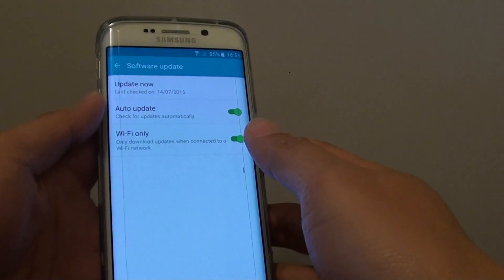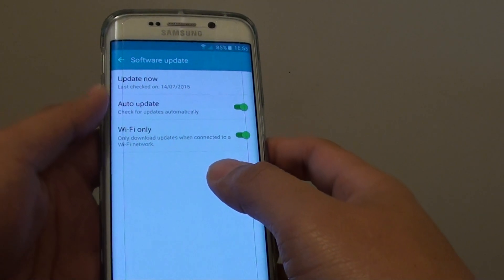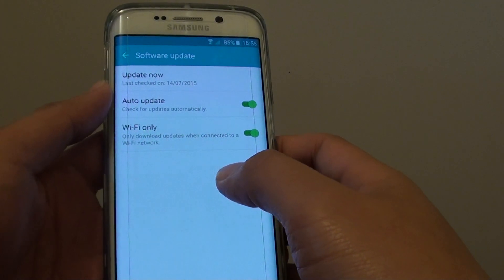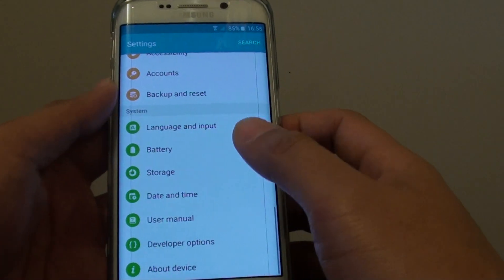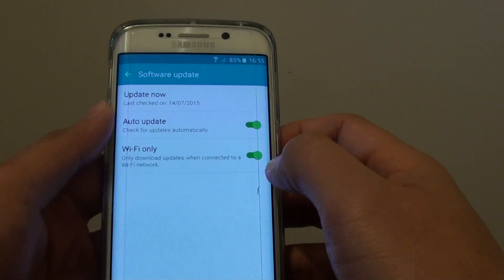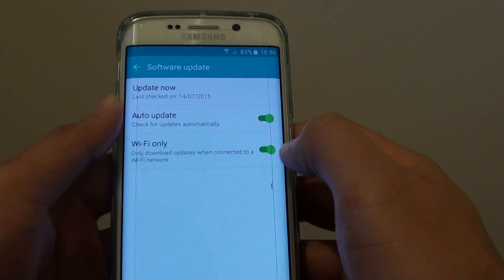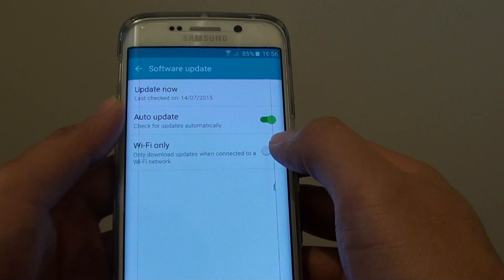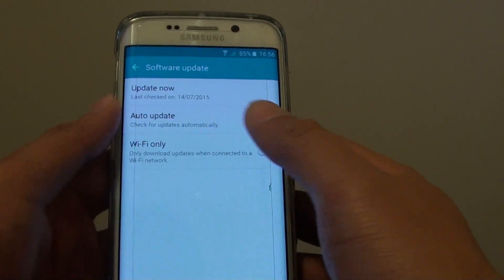Samsung Galaxy S6 Edge: How to Only Allow Software Update Through Wi-Fi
Learn how you can set the Samsung Galaxy S6 Edge to allow software update through Wi-Fi only.